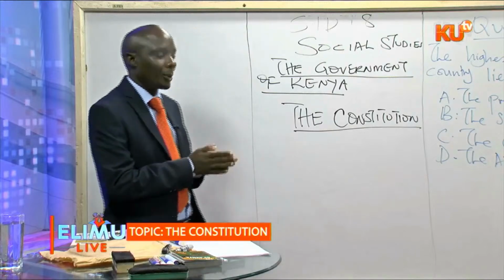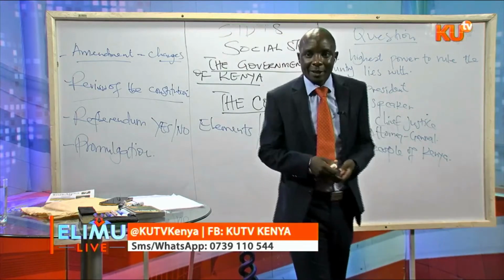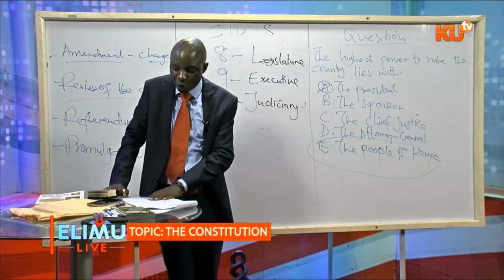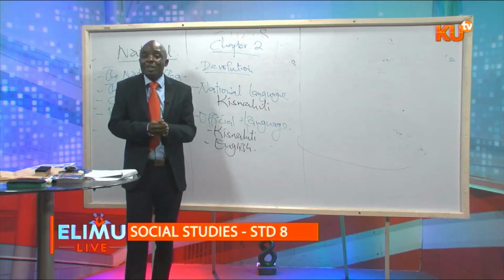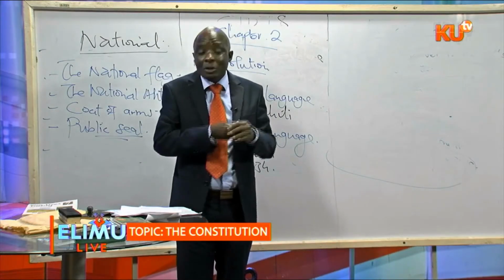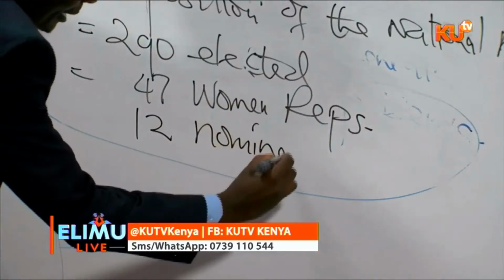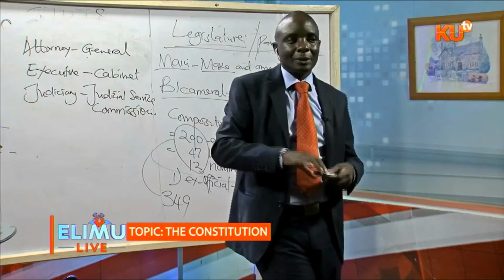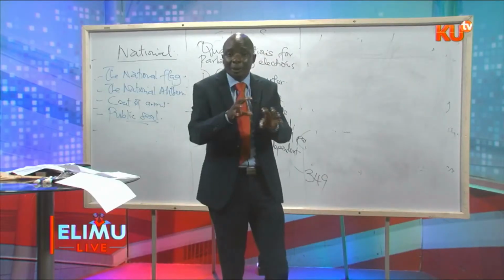ELIMU LIVE- SOCIAL STUDIES (GOVERNMENT OF KENYA)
THE CONSTITUTION